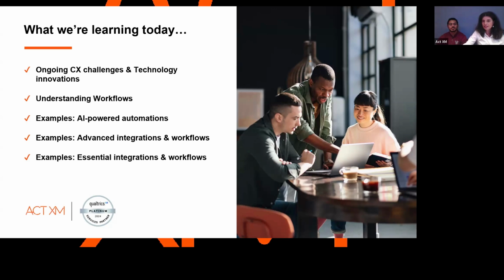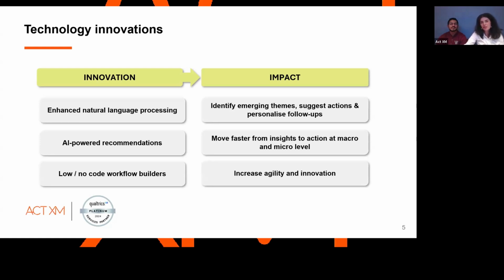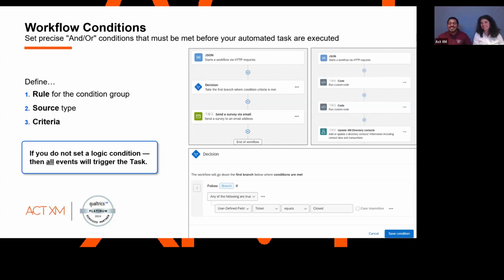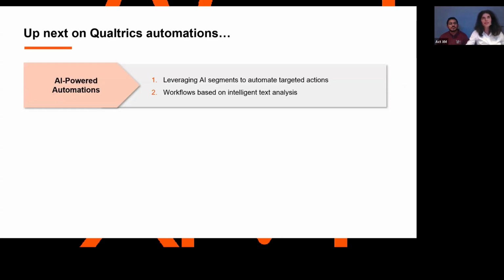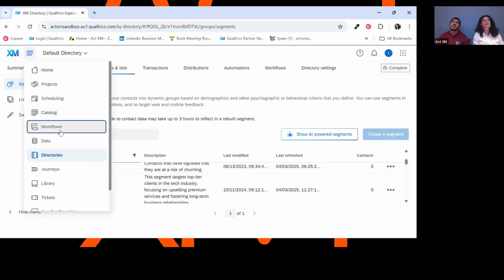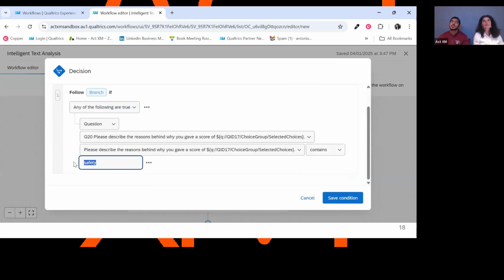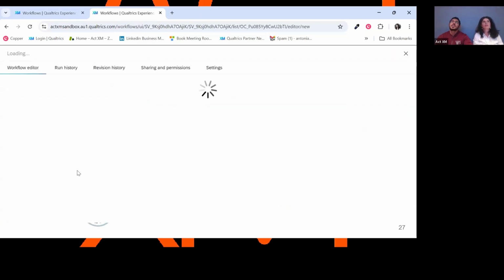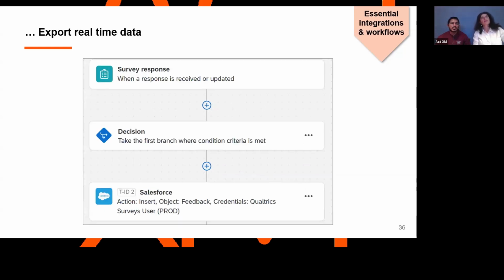Automate your feedback program with Qualtrics integrations and workflows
Discover the power of Qualtrics' automation features, focusing specifically on seamless integrations and intelligent workflows.
Learn how you can:
✅ Effortlessly reach the right customers by automating targeted actions using AI segments, and personalise your responses by customising actions based on valuable customer sentiment.
✅ Maintain data integrity with easy unsubscribe management, boost customer engagement and loyalty through automated gift card rewards
✅ Streamline your research by automatically creating and recruiting panels ✅ Expand your reach and simplify data collection by integrating Qualtrics with your CRM or data lakes, enabling you to make faster, data-driven decisions with real-time data exports.

Discover how you can to stop wasting time on manual tasks and start working smarter with Qualtrics.